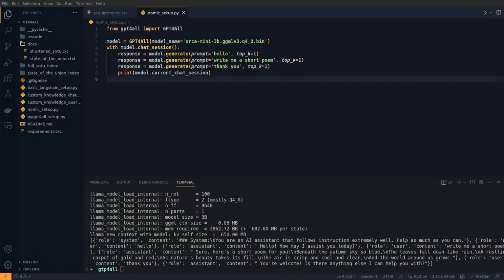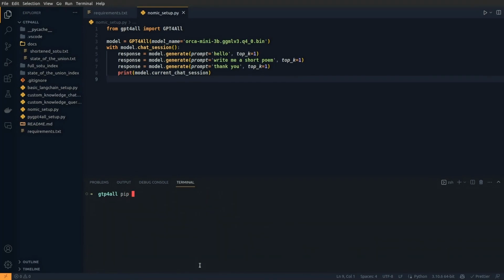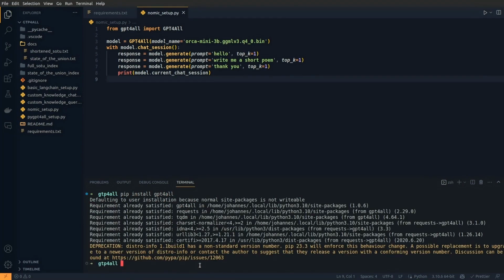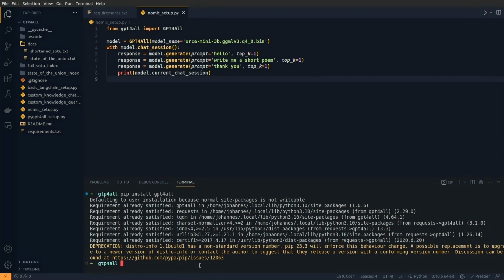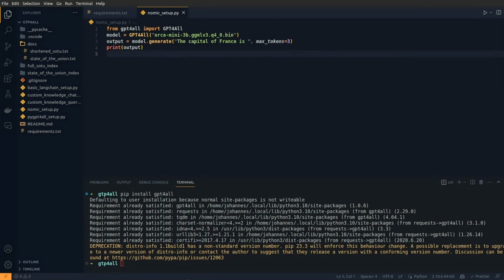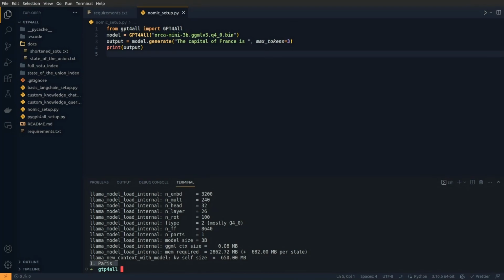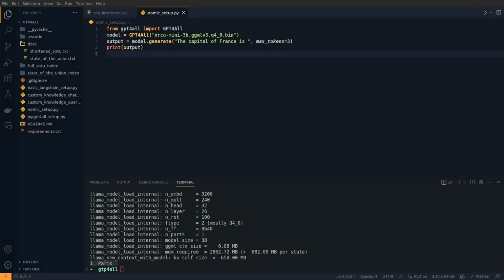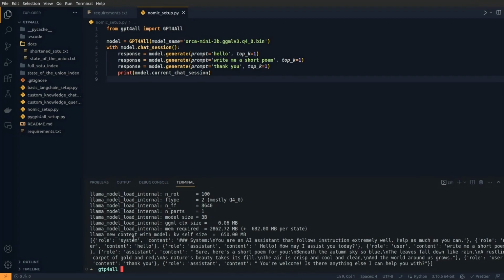How to install GPT4All for Python - Locally - Linux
🤖 GPT4all 🤖 :Python GPT4all

In this short tutorial I will show you how you can install GPT4All locally on your linux machine. We will use python package manager: pip | to install GPT4All.
Make sure pip is installed and python3 of course.

0) pip install nomic   (not sure if it's still needed)
1) pip install gpt4all
2) Create a new python file like gpt.py
3) Paste in this code

from gpt4all import GPT4All
model = GPT4All("orca-mini-3b.ggmlv3.q4_0.bin")
output = model.generate("The capital of France is ", max_tokens=3)
print(output)

4) run the script with python3 gpt.py